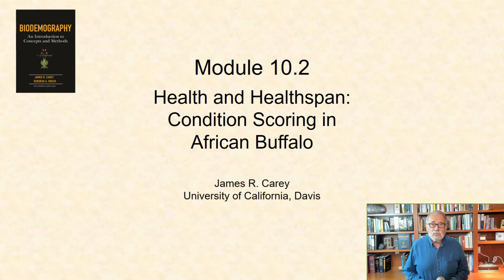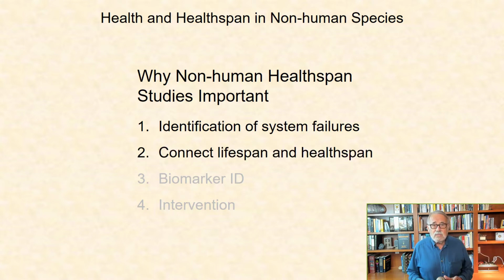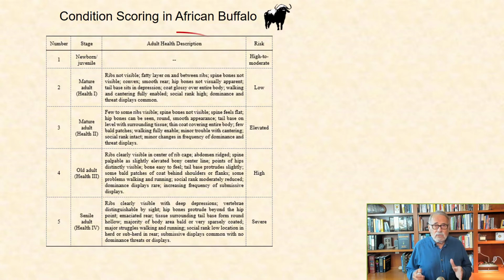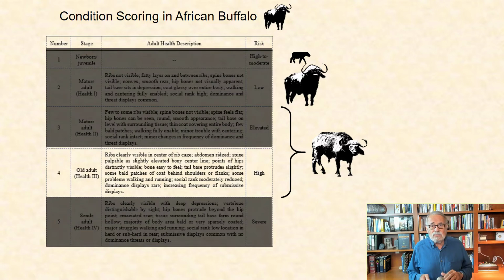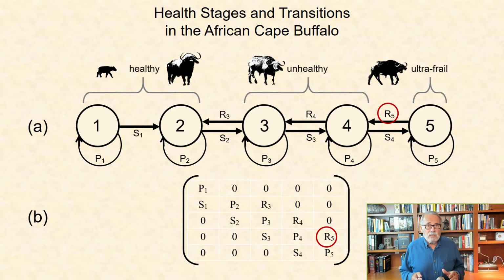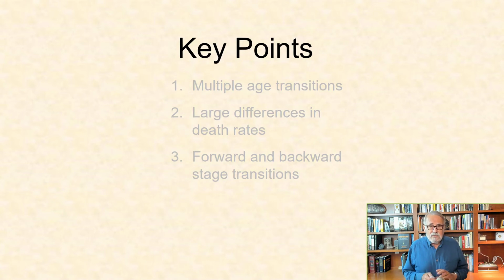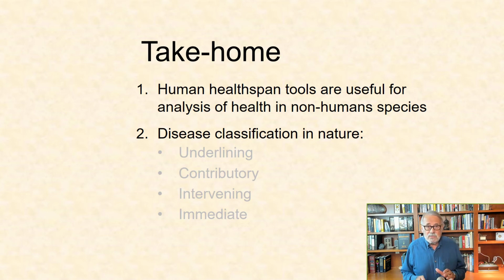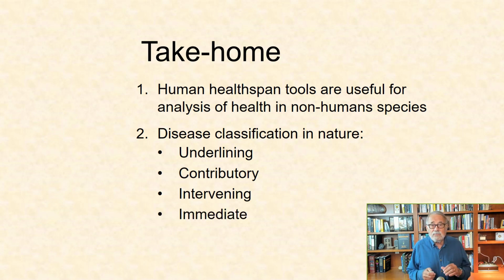Applied Demography II: Condition scoring in African buffalo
Application of health life table model for analysis of African buffalo condition.